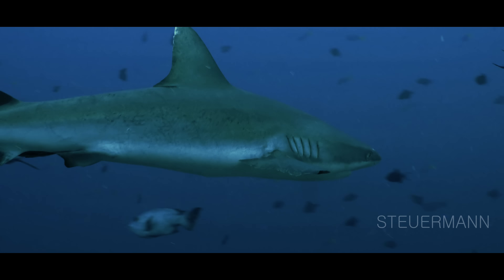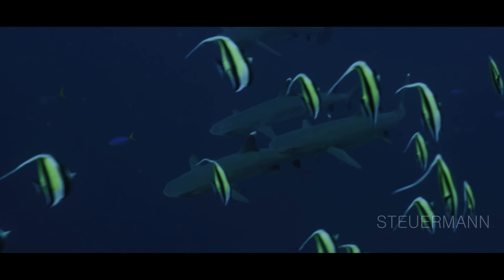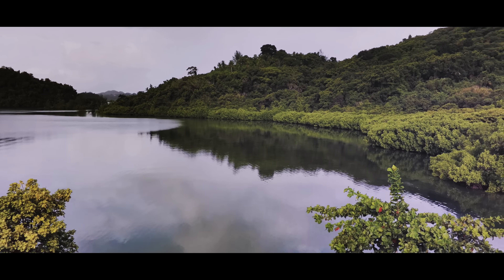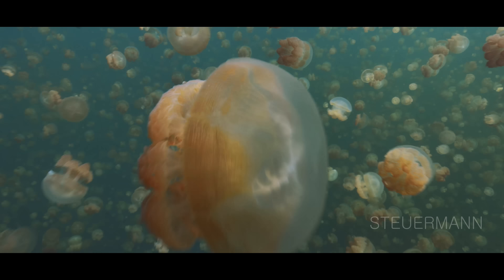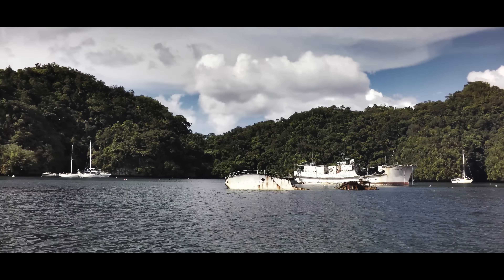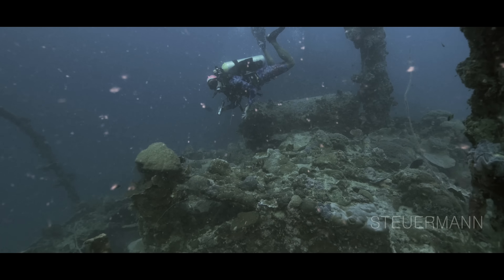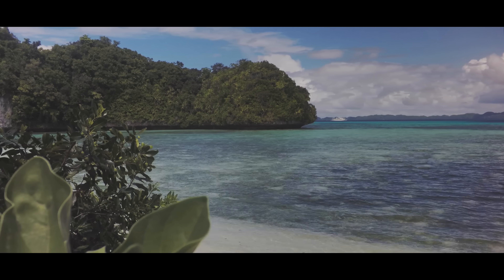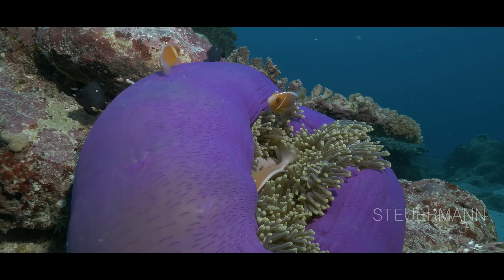Diving in Palau (4K) - sharks, mantas, caves and the jellyfish lake!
Visiting one of the best diveareas known on this planet. The place to meet many sharks, drift along deep drop offs, explore World War 2 wrecks and easy accessible cavesystems. Palau´s variety is incredible and unique.

Footage shot at divesites Blue Corner, Jelly fish lake, Chandelier Cave, German Channel, Helmet Wreck, Hafaday, Chuyo Maru, Blue Holes, Sias Tunnel, Big Drop Off, Ulong Channel and Sias Corner.

Dive operator Sam´s Tours.

Filmed in January/February 2015.
Panasonic GH4 in BS Kinetics Housing "Gibson"
Archon Lights
GoPro Hero 4 Black Edition with modifed lens
Aerials shot with DJI Phantom 2

00:00 Lee Rosevere: While the world sleeps
01:30 Jahzzar: Siesta
02:02 Chris Zabriskie: It´s always too late to start over
02;47 Michael Ehnes: soundtrack Sudan 2008
03:41 Jazzar: Siesta
04:28 Kevin MacLeod: Broken Reality
05:35 Chris Zabriskie: God be with you till we meet again
06:41 Krackatoa: Handguns in Heaven
06:56 Kai Engel: Our Darkness in the Sky
08:25 Kevin MacLeod: Perspectives
09:00 Chris Zabriskie: Cylinder Eight
11:26 Lee Rosevere: Alleluia

This is Palau, lavish green islands surrounded by a lot of sea.
And this is Blue Corner, Palau´s most famous divesite.
At Blue Corner, you can see tons of big animals on each dive. And - you see all these sharks, jacks, snappers interact with each other.
During their spawning aggregations the Moorish idols are tracked by groups of whitetip reefsharks.
And when the reefsharks and the Moorish idols calm down again, it´s the perfect moment for what? For the beach.
Ulong Island.
An important location in Palau´s history and not because the TV show Survivor was produced on this beach. No. It was back in 1783 when natives from Palau met English Captain Henry Wilson and the crew of the Antelope.  Their very first contact with people from the western world.
Palau´s to-do-list for scuba divers is very long and the next stop is a must see.
The Jelly fish lake. First you meet only few specimen. Then you see the full Armada.
They don´t only look like Millions of jelly fish, they are in fact millions of jellyfish.
The harbour of Malakal is home  of some very special dive locations. Part One: the Chandelier Cave.
Chandelier Cave is a cave system made up of four separate underwater chambers.
Under water, each chamber is connected to the other and each can be entered.
When leaving Chandelier cave you better turn off your lights.
Palau´s territory consists of 356 islands. One of them is called Koror, also the namegiver of Palau´s biggest town. Koror is also known as the world capital of gas stations. But that´s just a rumour probably...
One thing is certain – this town is not the perfect place for loosing weight, in particular when you think that ‘ Fish are friends ‘.
The German channel. Some diveguides hesitate to mention the M-word during their briefings, not really necessary.
As a diver in Palau, you will see this place a couple of times. It´s not a classic beauty, but you will encounter a lot of big animals, many of them at cleaning stations.
And sometimes, some times, the manta rays just make your jaw dropping down to the seafloor.
You thought you wouldn´t need a weatherproof jacket on Palau? Mistake…
And now: diving close to the dive center part two: Wrecks.
Most of the wrecks you see in Palau are Japanese, which sunk during World War 2.
Like this, the Helmet wreck. For good reasons also known as the depth charge wreck.
This one however, a Chinese vessel, sunk just a couple of years ago. Pretty obvious to see is the early growth of corals and invertebrates.
Like most of these sunken warships also the Chuyo Maru was bombed during the US-operation Desecrate One in 1944.
Wreck enthusiast might call the Chuyo Maru the prototype of a mysterious ghostship. More realistic people might say that visibility here is just too bad.
But enough of dark war relicts. Let´s get back to the beach.
This is Two dogs island. For some people also known as Two drinks island. A place you will remember on your first day back in the office.
Isn´t this what divers like so much? Big wet holes.
Divesites like Blue Holes, Virgin Blue Hole and Sias tunnel have to be done when you stay in Palau.
Easy cave dives with amazing panaroma views.
At places like Big drop off or Ulong channel, Palau shows a different face again.
The biodiversity is really amazing. You can see that Palau is located in the coral triangle of southeast asia.
This was Palau, lavish green islands surrounded by a lot of sea. And now Palau, we give you the hook and the ovation.